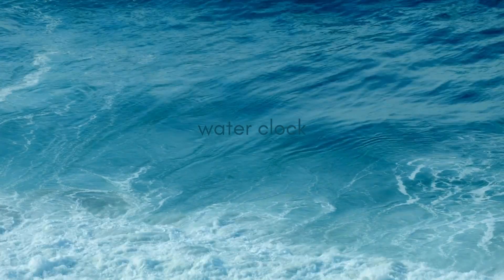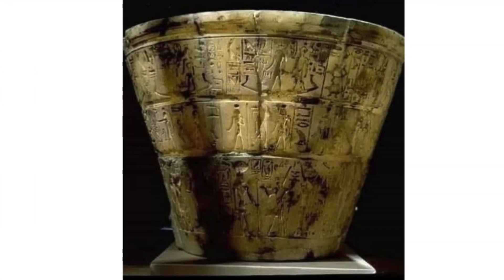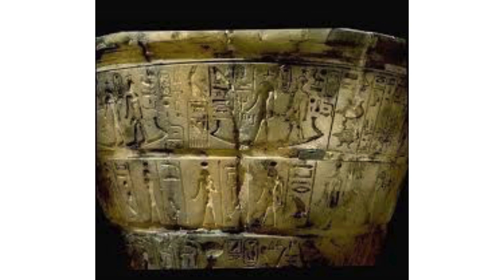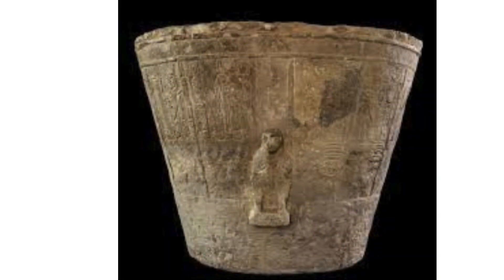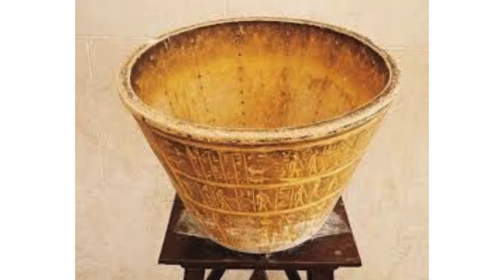Who built The oldest water clock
The oldest known water clock, or clepsydra, dates back to ancient Egypt around 1500 BCE. It was called the "Luxor Water Clock" and was discovered in the tomb of the pharaoh Amenhotep I in the early 19th century. The water clock was made of a stone vessel with a small hole near the bottom, and it measured time by the gradual flow of water from an upper chamber into a lower chamber.

The Luxor Water Clock worked on a simple principle: as water dripped out of the vessel, the water level in the lower chamber would gradually rise. The passage of time was measured by observing the changing water level. The vessel was marked with calibrated lines to indicate the passage of hours or other units of time.

To ensure a steady flow of water, the vessel was filled from a larger container with a small hole or a water reservoir placed at a higher level. The water flow was controlled by the size of the hole and the water pressure, which could be adjusted to achieve the desired rate of flow.

Water clocks were used in various ancient civilizations as a means of measuring time. They were particularly useful in agrarian societies where the passing of time was essential for activities such as irrigation, tracking the seasons, and determining the length of work shifts.

While the Luxor Water Clock is considered the oldest known water clock, it's important to note that the concept of water clocks predates this discovery.